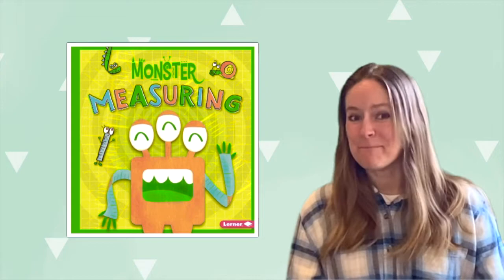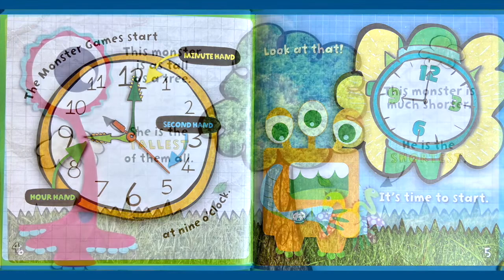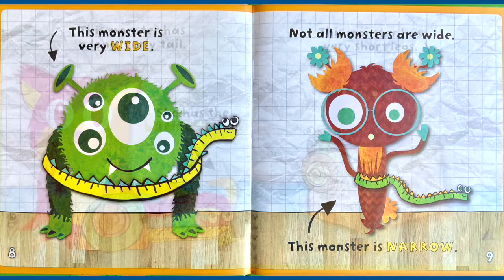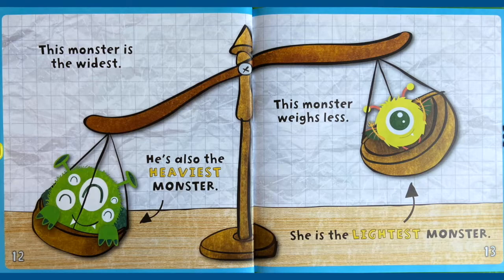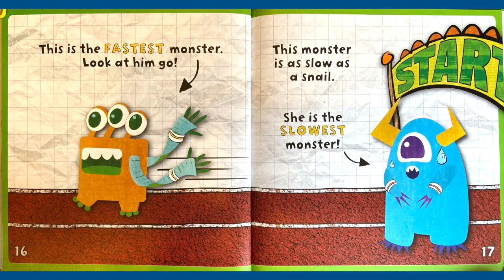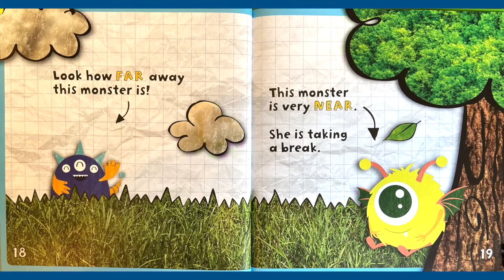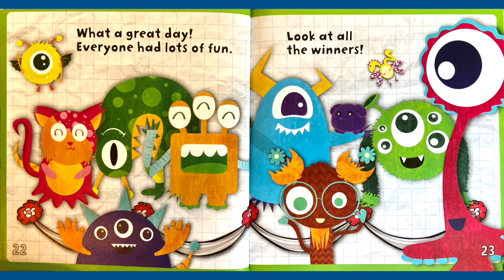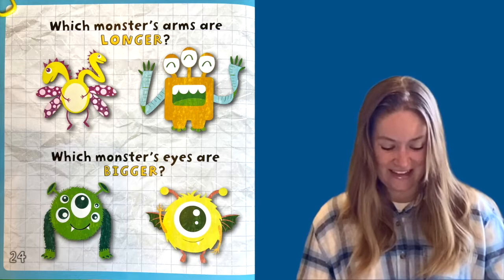📚 Monster Measuring (Monster Math) | Story Time Pals | Kids Books Read Aloud